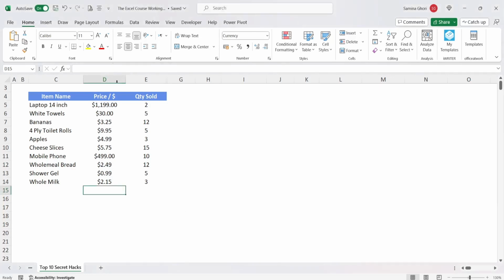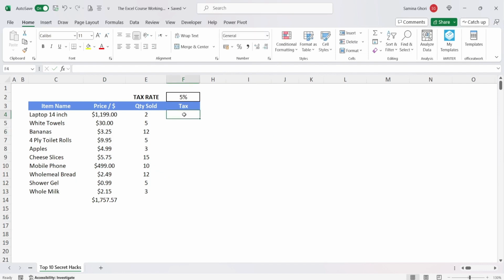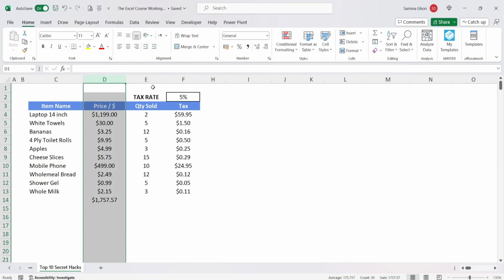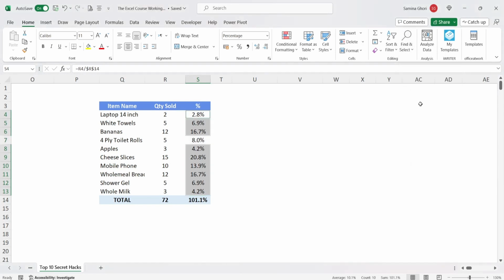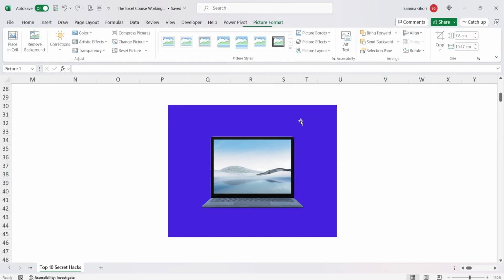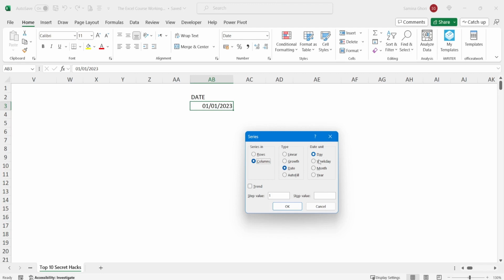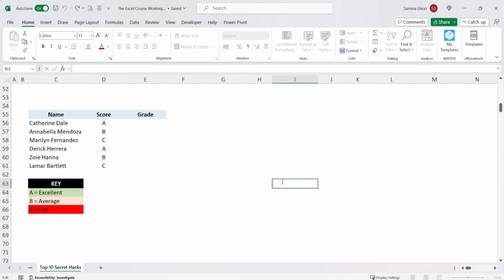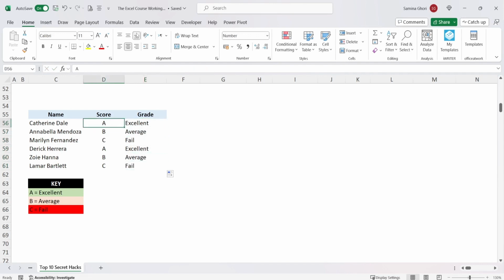10 Secret Microsoft Excel Hacks; You NEED to Know!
Welcome to our Excel mastery class! In this video, we're unveiling 10 secret hacks that will take your Excel skills to the next level. Whether you're a beginner or an experienced user, these tips and tricks will save you time, boost your productivity, and make you an Excel pro in no time.

TIMESTAMPS:

0:00 📋 Copy Clipboard to Sheet SUM
0:25🔄 F4 Repeat last action
0:55 🔖 Name Cell for Reference
2:15 ⬅️ Shift Columns holding Shift
2:57 🔍 Find Formula
3:44 🚀 Keep your Leading Zeros
4:23 🖼️ Remove Background Picture
5:09 📅 Sequence Date List
5:57 📝 Reply Function Font Stencil
06:45 🔀 Switch Function

Here's a sneak peek of what you'll learn in this video:

1. **Copy Clipboard to Sheet SUM:** Discover how to quickly copy your clipboard contents into a new Excel sheet for easy calculations.
2. **F4 - Repeat Last Action:** Learn how to efficiently repeat your last action in Excel by using the powerful F4 shortcut.
3. **Name Cell for Reference:** Master the art of naming cells for easy reference and formula creation.
4. **Shift Columns Holding Shift:** Save time and effort by efficiently shifting columns in Excel while holding the Shift key.
5. **Find Formula:** Uncover the hidden formulas in your Excel worksheets with this handy trick.
6. **Keep Your Leading Zeros:** Never lose leading zeros in your data again! We'll show you how.
7. **Remove Background Picture:** Learn to remove pesky background images from your Excel worksheets effortlessly.
8. **Sequence Date List:** Create date lists in Excel with ease using this clever sequence trick.
9. **Reply Function Font Stencil:** Discover how to use font stencils to enhance your reply functions in Excel.
10. **Switch Function:** Explore the versatile SWITCH function and see how it can simplify complex tasks in Excel.

Don't miss out on these Excel secrets that can revolutionize the way you work with spreadsheets. Whether you're a student, professional, or just an Excel enthusiast, these hacks will make your life easier.

**LET’S CONNECT**